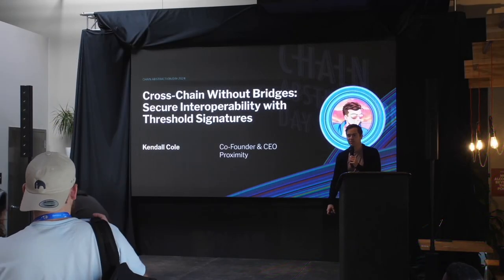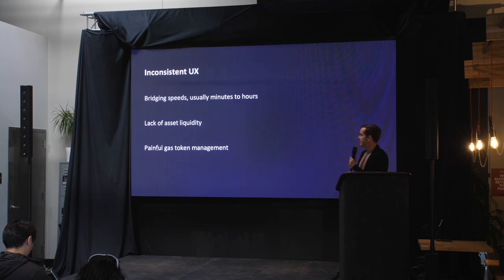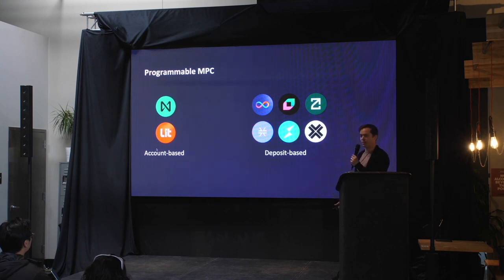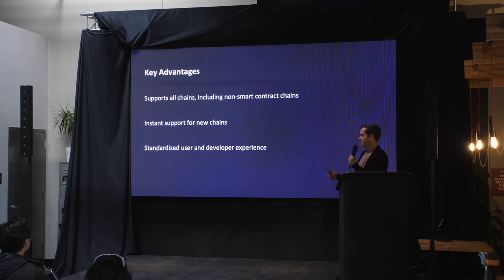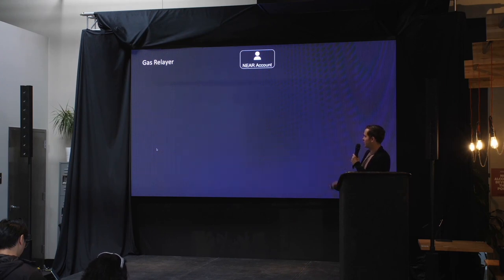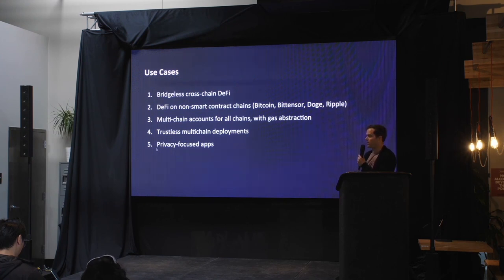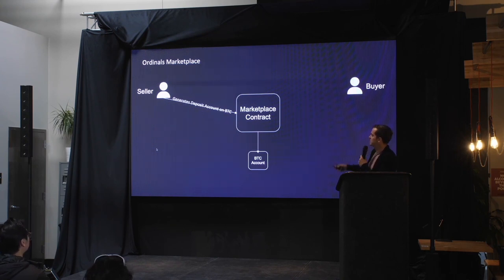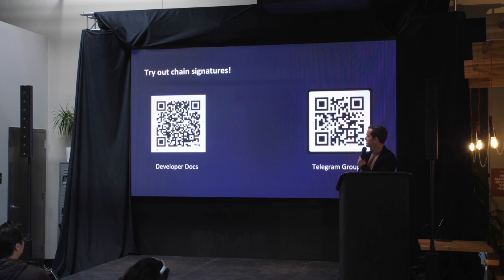Cross-Chain Without Bridges: Secure Interoperability with Threshold Signatures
Speaker: Kendall Cole, Proximity

We Came, We Saw, We Abstracted!

This gathering brought together the brightest minds in blockchain, including industry leaders like Sreeram Kannan from EigenLayer and Adrian Brink from Anoma.

A cornerstone of the event was unveiling the CAKE framework (Chain Abstraction Key Elements). This framework provides a foundational understanding of chain abstraction and paves the way for further exploration. Discussions dived into cutting-edge topics like threshold signatures, multi-chain settlements, and abstracted security.